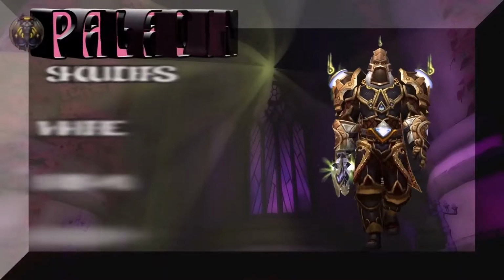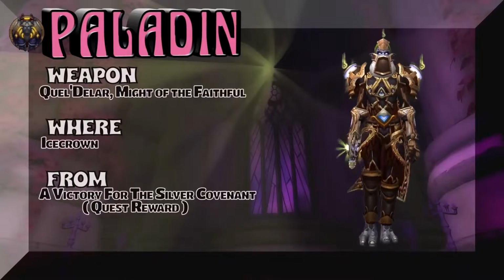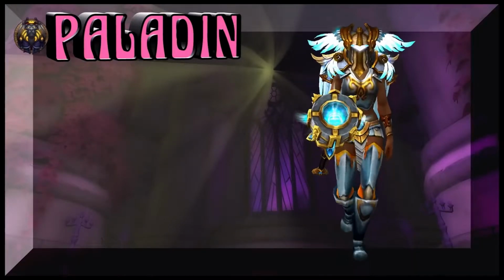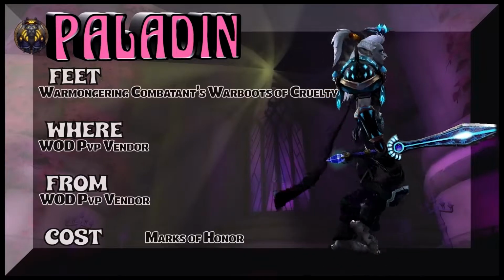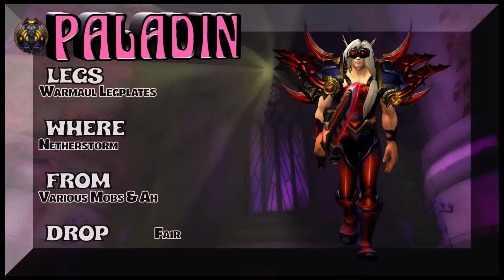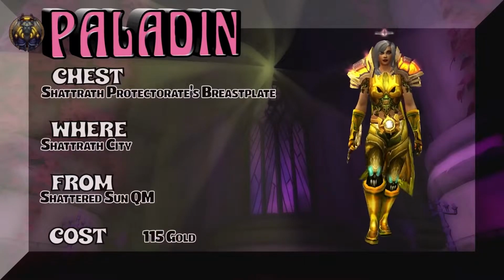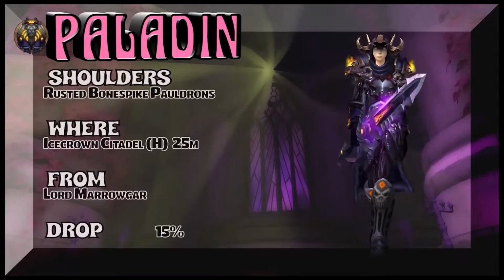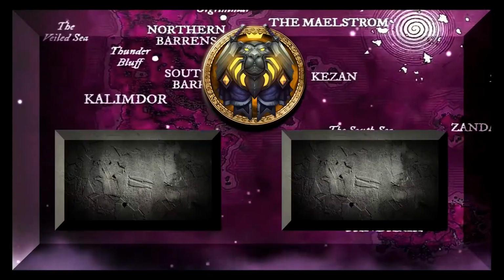World of Warcraft Shadowlands - 6 Unique Paladin Transmog Sets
Liberate your appearance with your choice of Six(6) epic and unique Paladin transmog sets gathered from various xpacs in World of Warcraft. These original Paladin transmog sets are put together from various pieces from different xpacs including Burning Crusade (BC), Wrath of the Lich King (Wotlk), Cataclysm (Cata), Mists of Pandaria (MOP), Warlords of Draenor (WOD), Legion, Battle for Azeroth (BFA) and Shadowlands.

Where to find and how to acquire each piece of all Six(6) Paladin xmog sets is detailed in the video and linked below.  If you want to find a substitute for a particular piece of gear, you can always find more information on Wowhead.

Moogle is a World of Warcraft (WOW) transmog guide/tutorial uploaded and produced Luxeley.  At the end of the video, there is link to another Paladin Transmog video and you can find a gigantic Shaman Xmog playlist in the channel's playlist section.   Enjoy and Create...